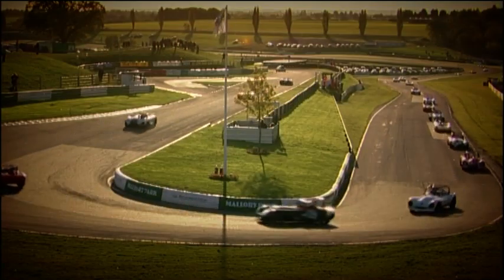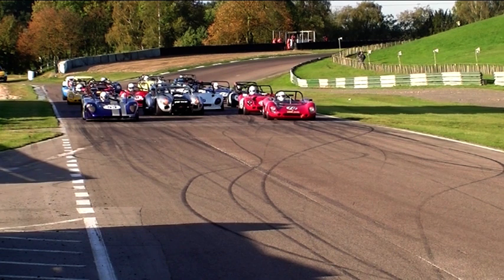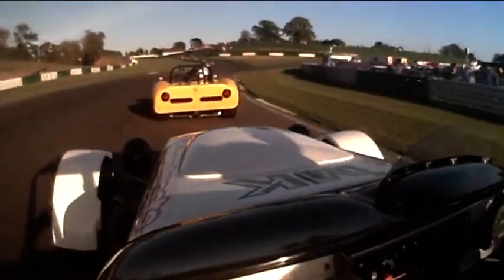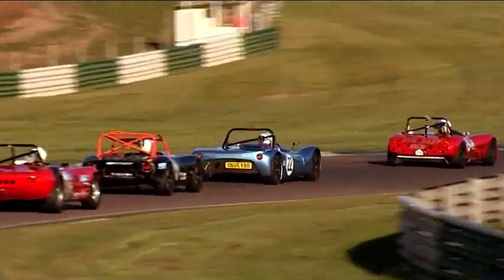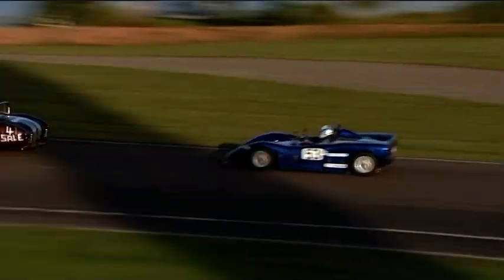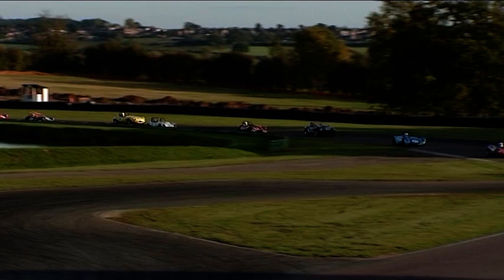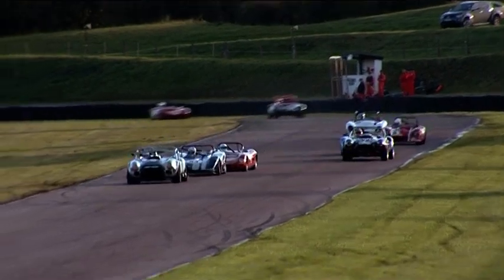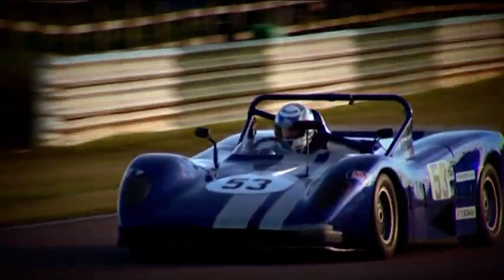750 Motor Club Kit Car Championship (featuring SR&GT) - Mallory Park 2010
A look back into the 750 Motor Club video archive, and a Mallory Park round of the 2010 Kit Car Championship season. The program was produced by AMG TV and originally broadcast on Motors TV.

Now known as the Sport Specials Championship, more details can be found